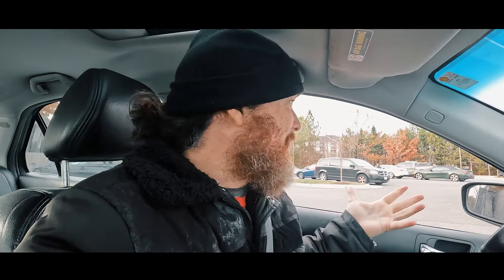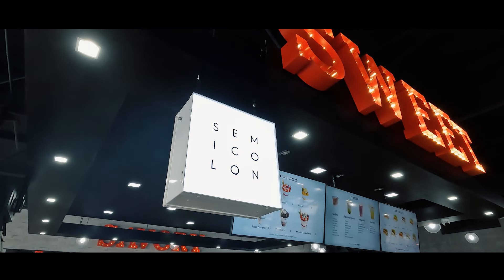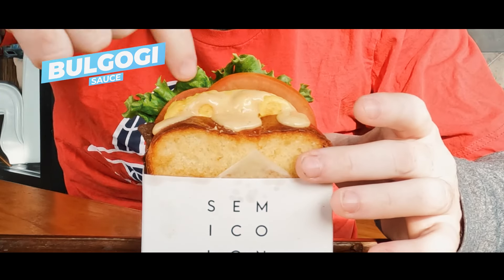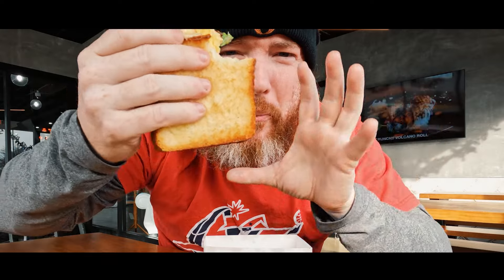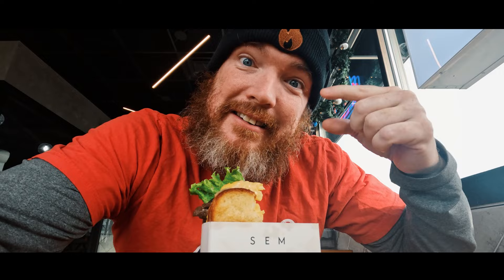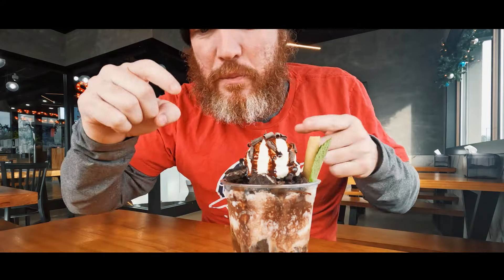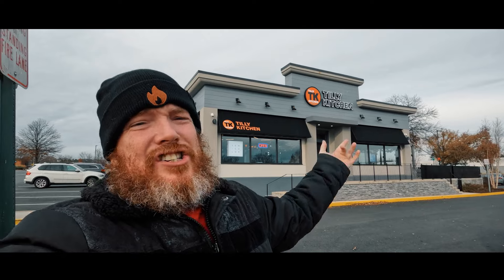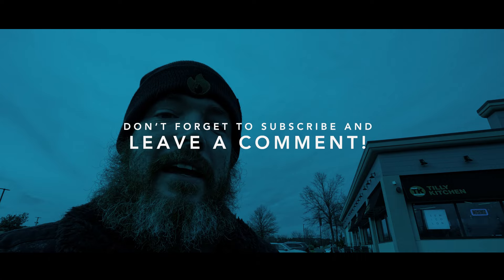Bulgogi Egg Sandwich & Korean Dessert You Have To Try | Semicolon Cafe Chantilly | ADV 241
On today's adventure we return to Tilly Kitchen in Chantilly, Virginia to visit a small national chain called Semicolon Cafe. The cafe is located inside of the mini-food hall in Metrotech Shopping Center (Lotte Plaza Chantilly).

I ordered one of their 8 Egg Sandwiches which feature some amazing brioche bread, scrambled egg w/ roasted corn, and in my case delicious marinaded Bulgogi.  It was a fantastic snack!

Semicolon also is known for their Bingsoo (Korean Shaved Milk Ice), a really interesting and fun dessert. I ordered the Chocolate one and it was so good.